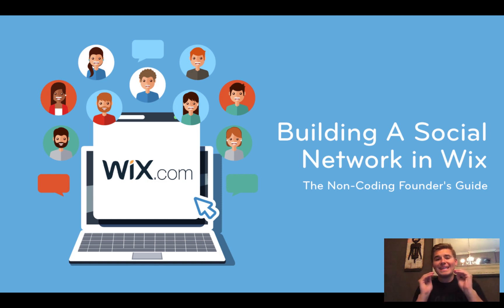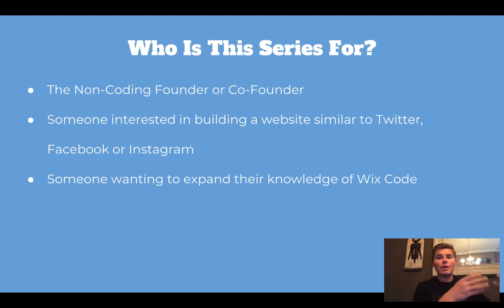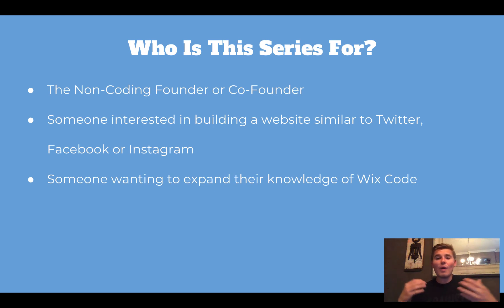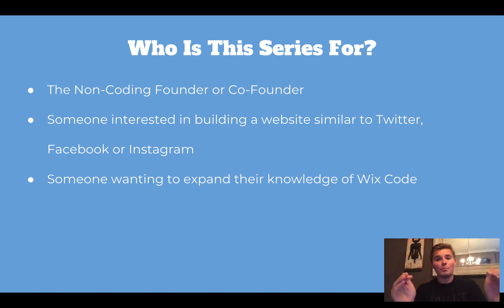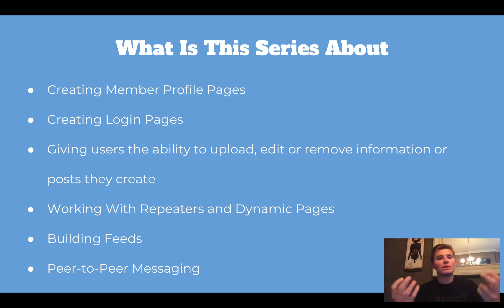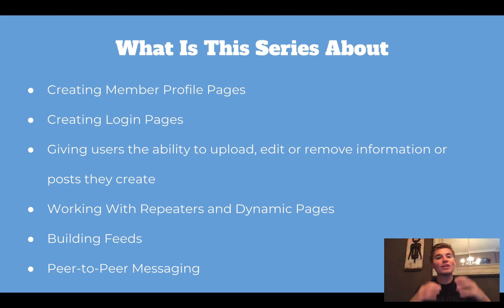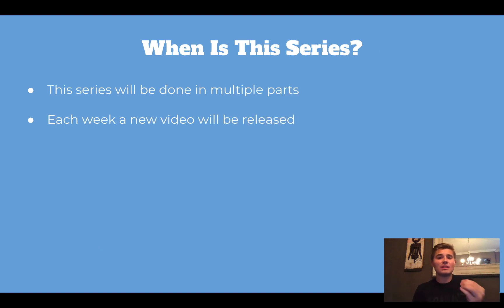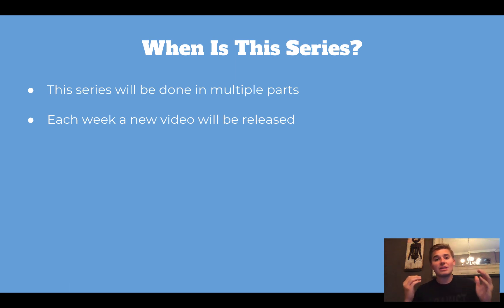Building A Social Network In Wix - Part 1 - The Introduction | The Non-Coding Founder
Are you asking: How do I build a social networking website on Wix?

I wanted to create a series to help fill a major need in the Wix market. People want to know how to use Wix Code and what the capabilities of the platform truly are. With that in mind, I listened to my community, read comments and engaged with Wix Design Pros.

Today, I am bringing you Part 1 of a multiple part series. The series is called: "Building A Social Network In Wix | The Non-Coding Founder's Guide"

This series is specifically made for entrepreneurs, CEO's, Founder's, President's and Co-Founder's looking to build a website for their startup or re-design their existing website. The goal is to bring you quality Wix Code training videos while also displaying the capabilities you have in Wix.

I want this series to pioneer an issue Wix is currently tackling. I want people to understand how powerful the Wix platform is and how you can maximize your online marketing efforts within Wix.
Series Schedule: (x1 Video Per Week)

Sunday July 15 - Part 1 | The Introduction
Tuesday July 22 - Part 2 | Planning Databases + Homepage Design
Topics To Be Covered:

-Creating Profile Pages
-Creating Custom Login Pages
-Giving A User Ability To Post An Update And Edit Or Delete It
-Working With Repeaters And Dynamic Pages
-Building Feeds
-Peer-To-Peer Messaging (Direct Messaging)